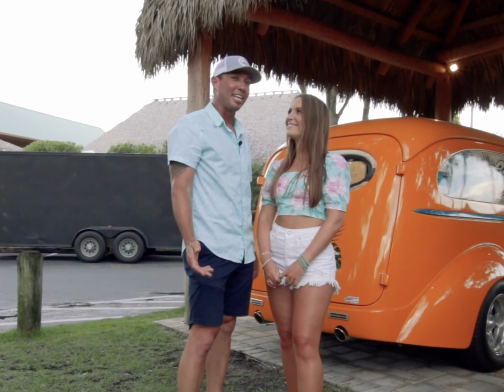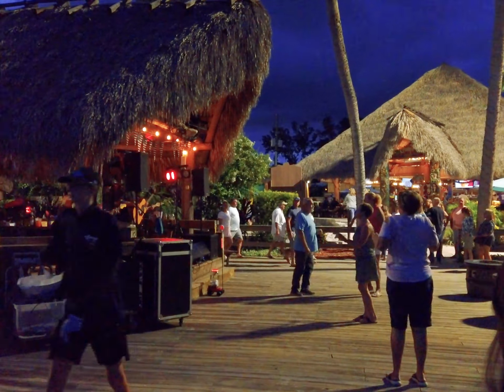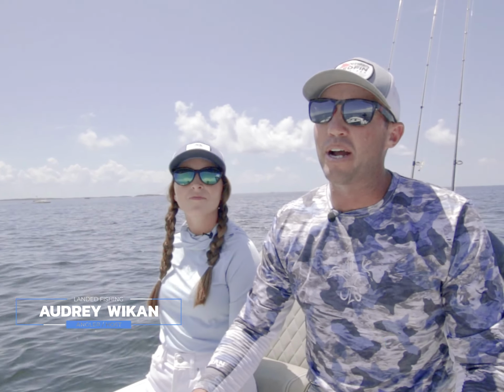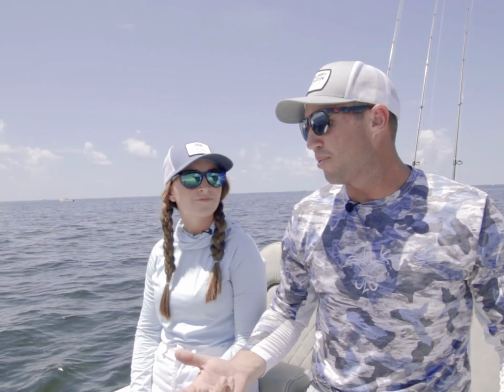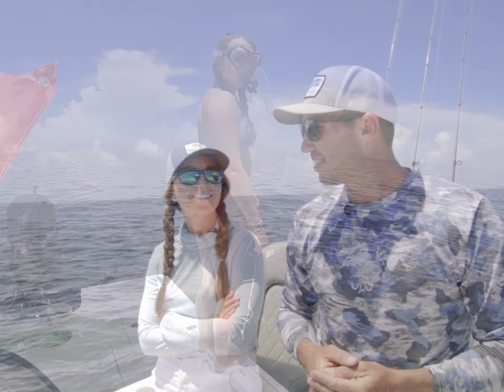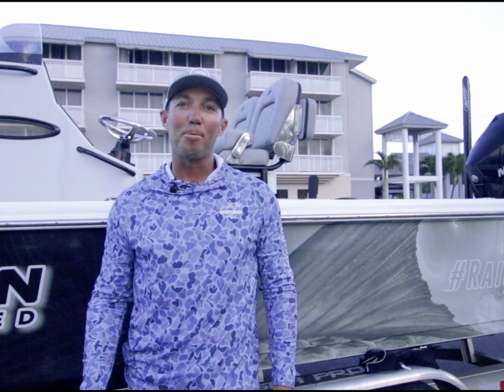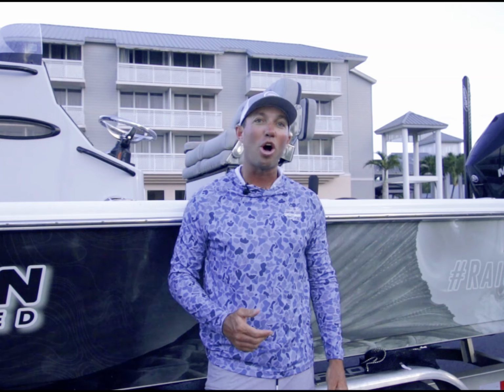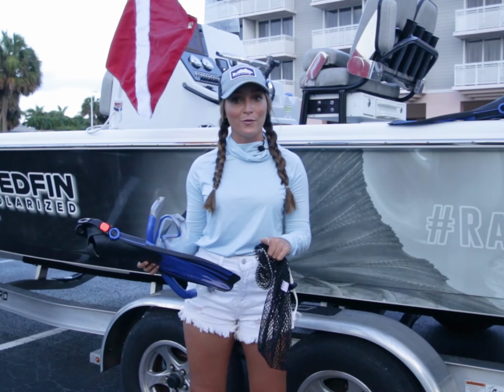Experience Florida Scalloping in Crystal River Florida | Florida Bay Scallops | How-to go Scalloping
The summer is a great time to get out on the water and enjoy some of Florida's natural treasures. One such treasure is scalloping in Homosassa and Crystal River. These areas are known for their crystal-clear waters and abundance of scallops. If you're looking for a fun, family-friendly activity, this is it! Here's what you need to know before you go.

Scalloping is a type of shellfish that can be found in shallow, saltwater areas. They are often found near seagrasses or coral reefs. Scallops are filter-feeders, which means they strain small particles of food from the water around them. This makes for some pretty clean eating!

In order to go scalloping, you will need a boat. You can either hire a guide or bring your own. Scalloping season in Florida runs from June 1st to September 24th. During this time, you are allowed to harvest up to 2 gallons of whole scallops per person, per day.

When out scalloping you will need some gear.  This includes a mask, snorkel, and fins. A net is also helpful for collecting your scallops. And don't forget a cooler to store them in!

Scalloping is a fun activity for the whole family. It's a great way to enjoy the outdoors and get some exercise.

So, what are you waiting for? Get out there and start scalloping!

When you're out on the water, keep an eye out for areas with lots of seagrass. Scallops often congregate in these areas. Once you've found a good spot, it's time to start hunting! Use your hands or a small net to scoop up the scallops. Be sure to check the size restrictions before you harvest any scallops. In Florida, scallops must be at least 2 inches in diameter in order to be harvested.

Once you've collected your scallops, it's time to head back to shore and enjoy your bounty! Scallops can be eaten raw, grilled, baked, or fried. No matter how you choose to prepare them, Scallops are a delicious and healthy treat! There are many restaurants in the Nature Coast area that will be happy to cook your scallops for you.

Capt. Randall Shaw Jr